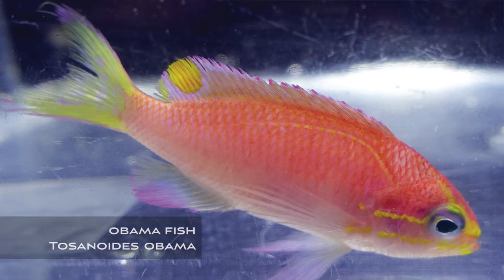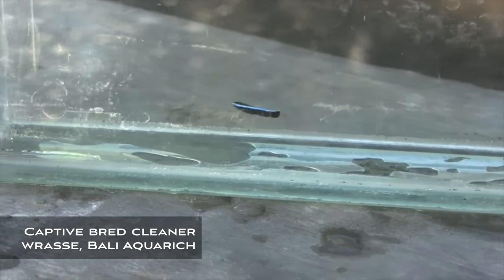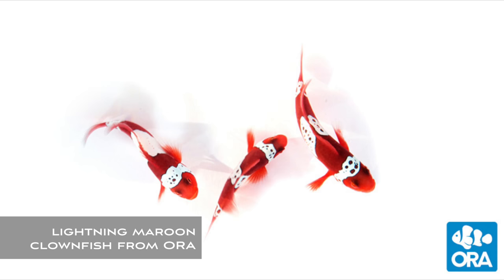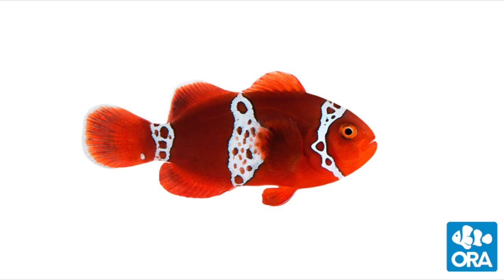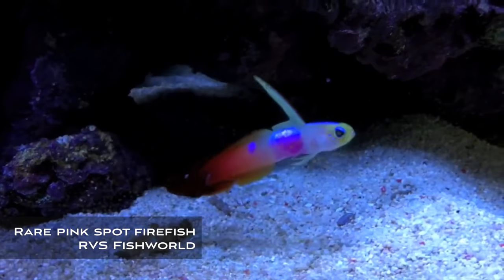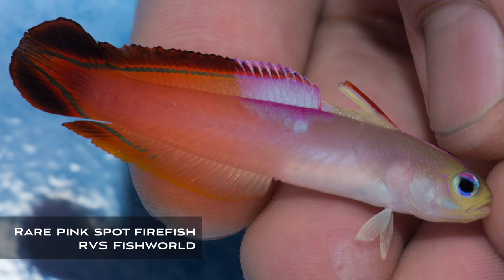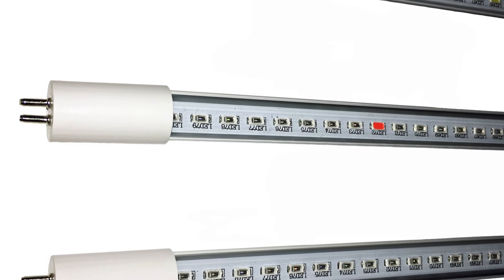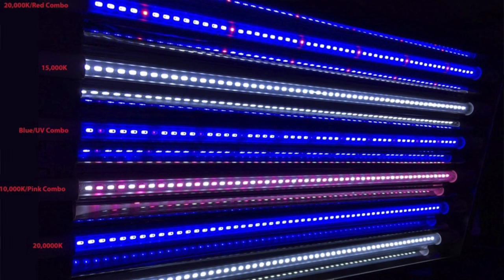Blue Seahorse, New Obama fish, and the FIRST All In One Aquarium Stand / Dec 23 2016